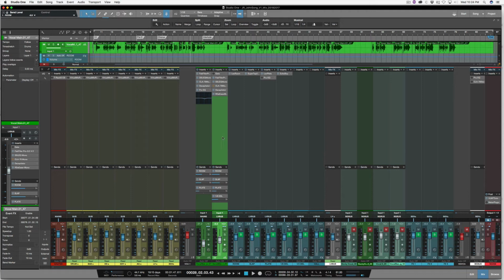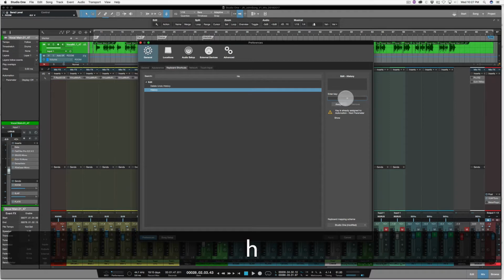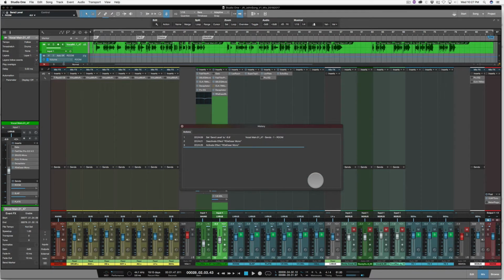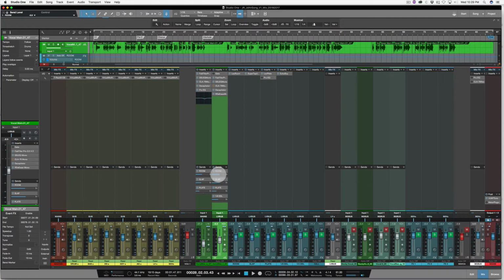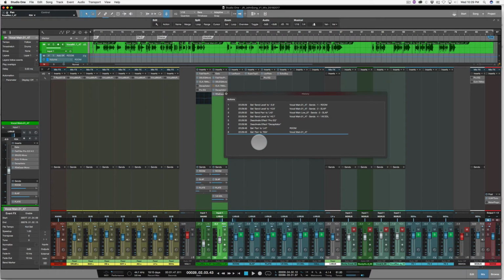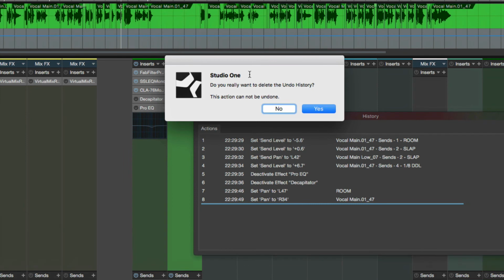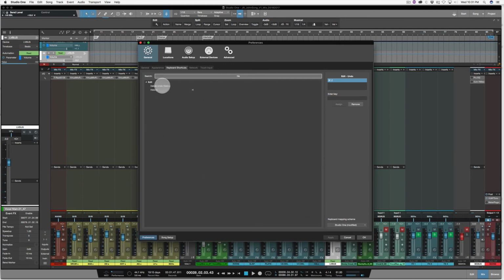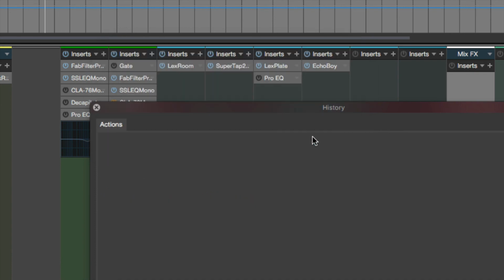STUDIO ONE 3.5 - Undo History Dialog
In this Video I review the " Undo History Dialog " that's part of the new Undo Mixer Undo Feature that was added in Studio One 3.5.

Most people thing the popular feature request “ Fader Undo” was added, it was, but there are many more options available then just the Fader Undo.